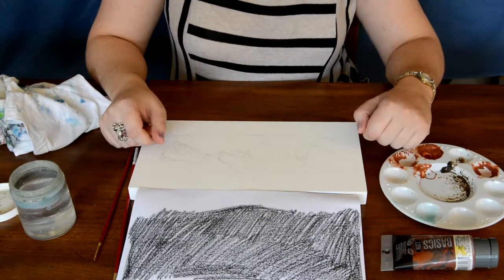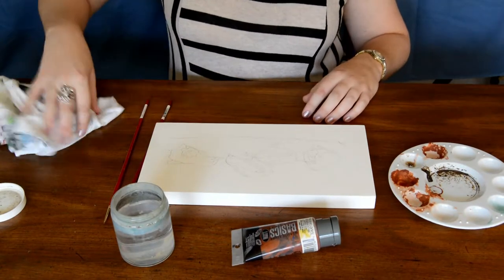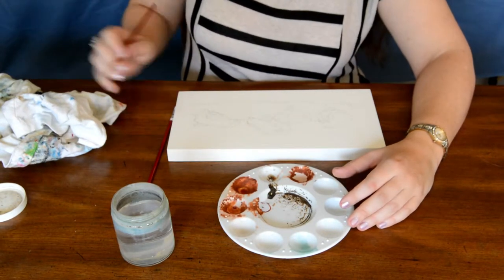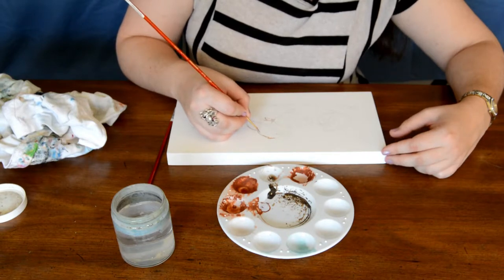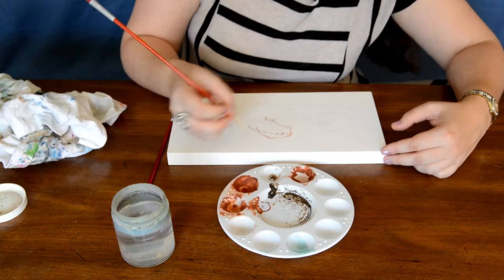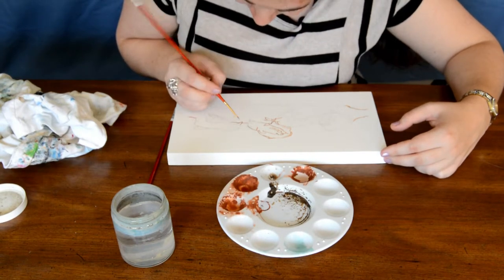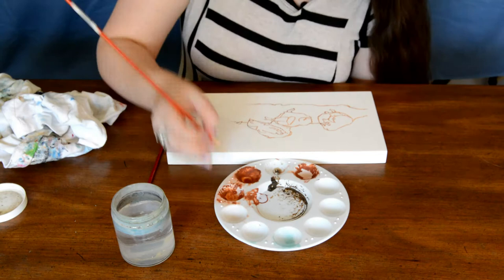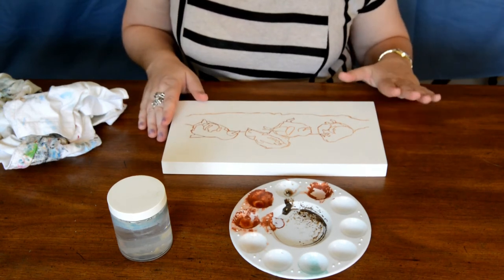Starting a Painting Project - Part 2 - Paint Sketch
This is Veronica of Paint My Moment. As promised with the previous video, I'll be going over my process for starting a new oil painting. I have broken the process down into 3 videos: the graphite transfer, the paint sketch and the base painting. This video continues from the last one onto the Paint Sketch. To see the next step, please click on Part 3 to continue.